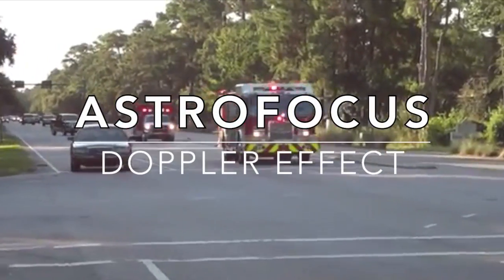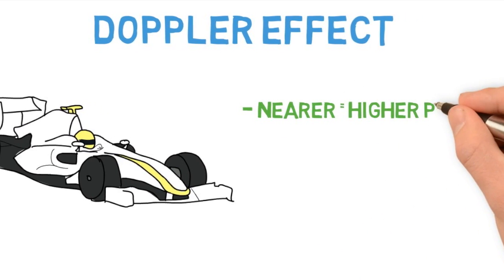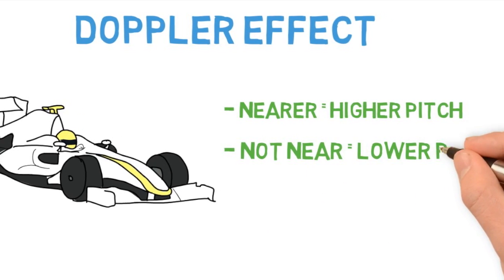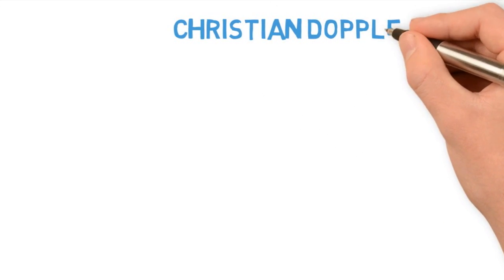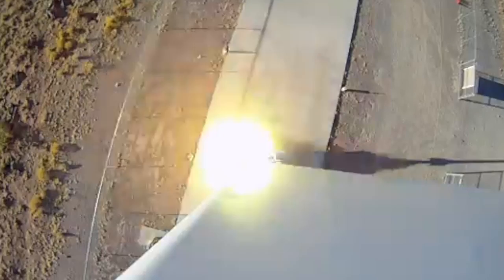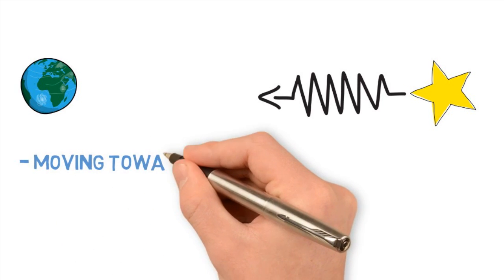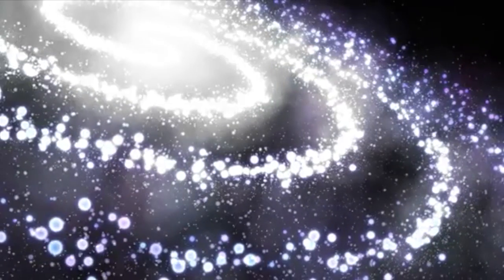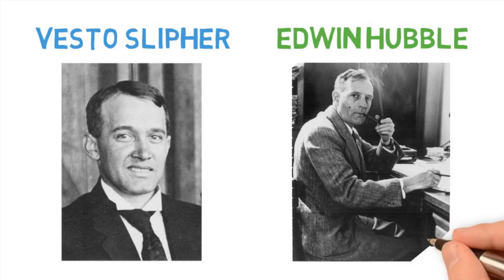What Is the Doppler Effect?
Do you want to know what the doppler effect is? Well if you do you’re in the right place! In this episode of ‘EXPLAINED!' David explains just that!

Hopefully, after watching this video, you now know what the doppler effect is!